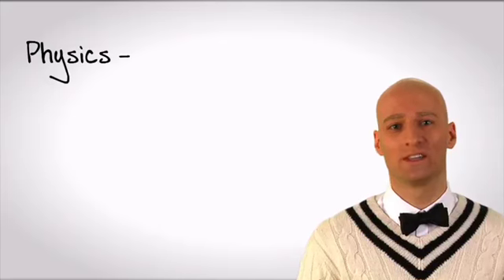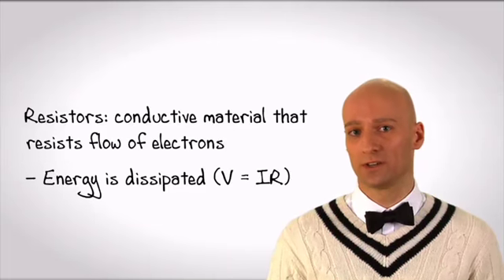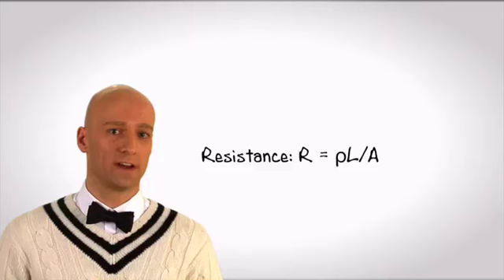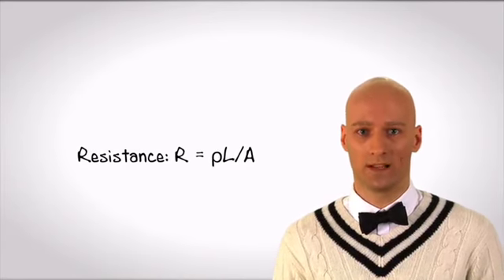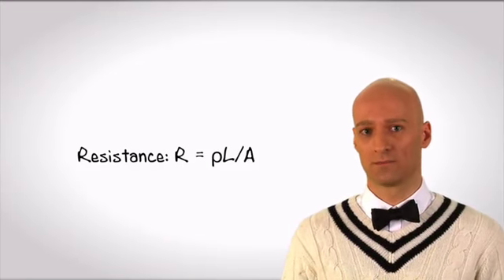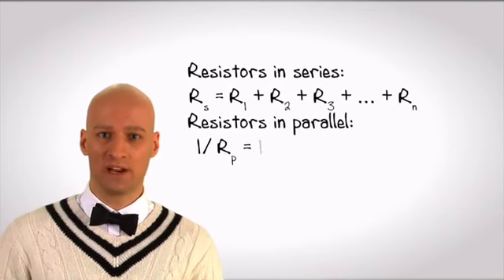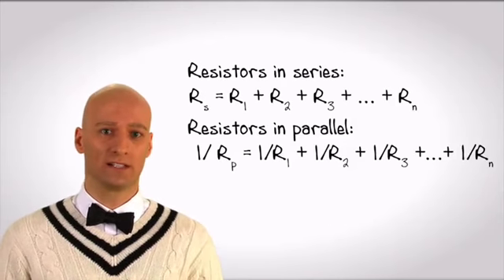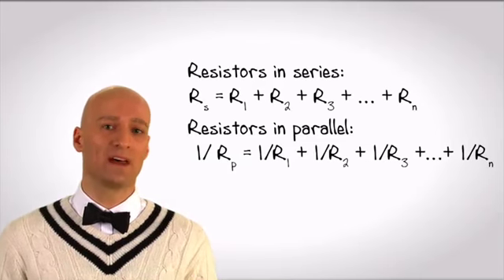MCAT Physics: Resistance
In this MCAT study guide video from the Kaplan MCAT course, Dr. Jeff Koetje discusses one of the most important topics on the Physical Sciences section that's related to circuitry: resistors and resistance.

Note that the MCAT tests critical thinking primarily, not science recall, but mastery of certain science concepts is a prerequisite for the test.